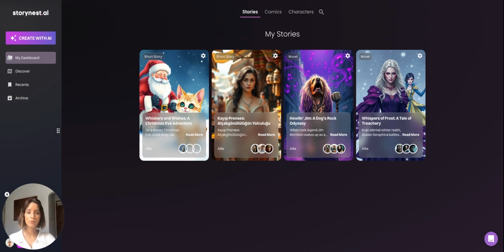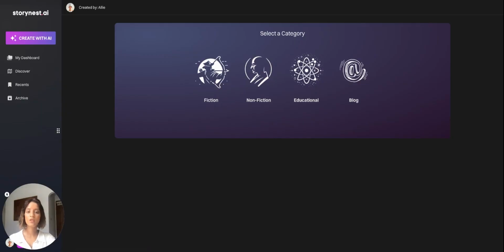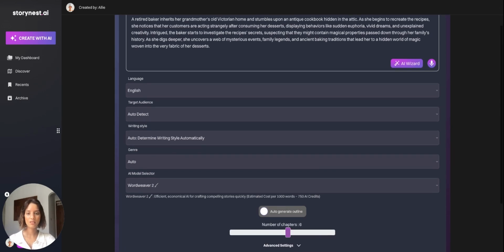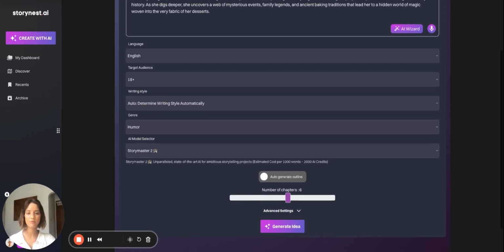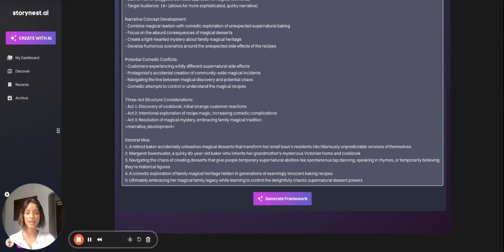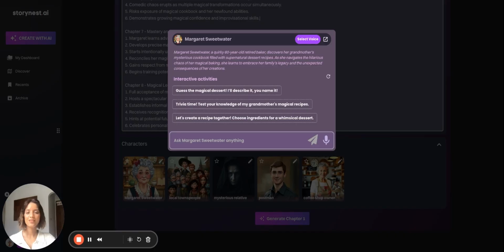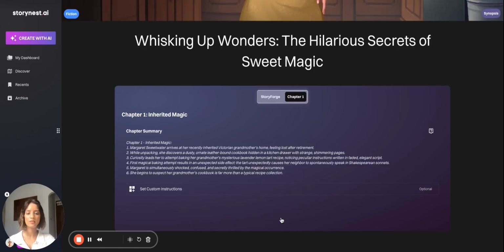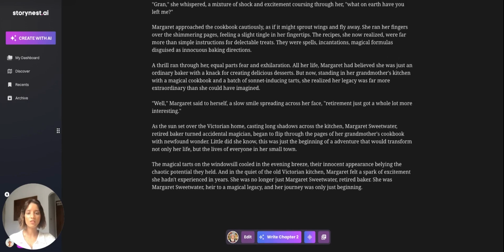Create Engaging Short Stories with Storynest.ai! 📽️✨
Join Alaida, as she takes you through the fun and effortless process of creating short stories 🎨✨ Discover the power of AI in storytelling, learn tips and tricks to enhance your narratives, and get inspired to unleash your creativity.

Happy creating!